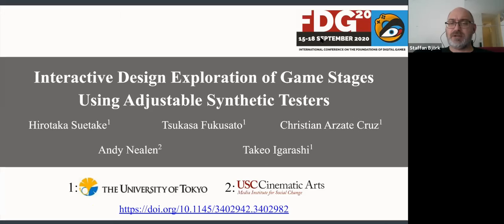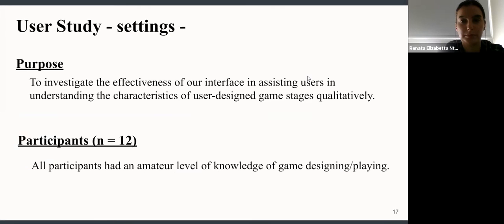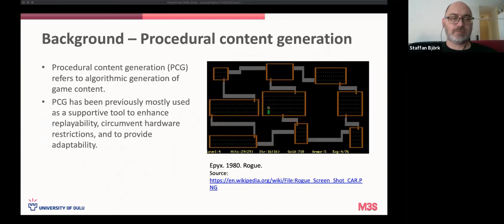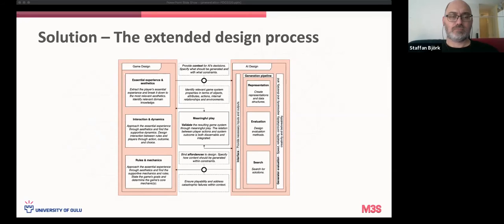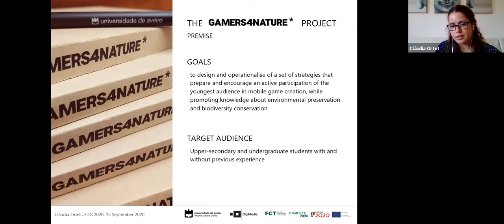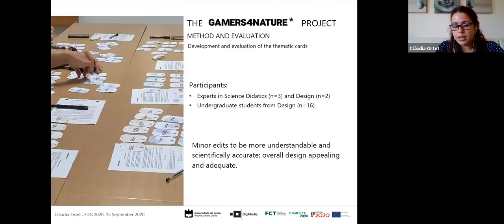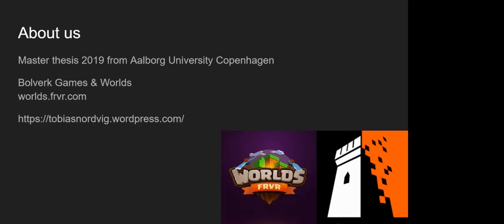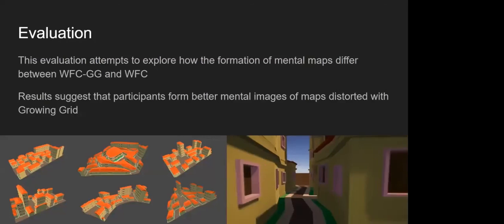FDG2020 September 15, 15:00-16:00 Game Design and Development